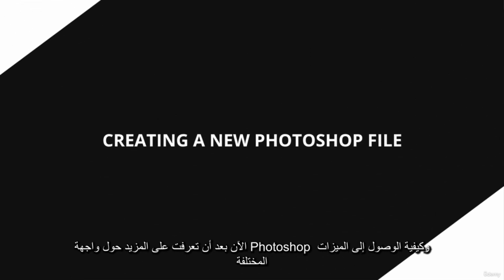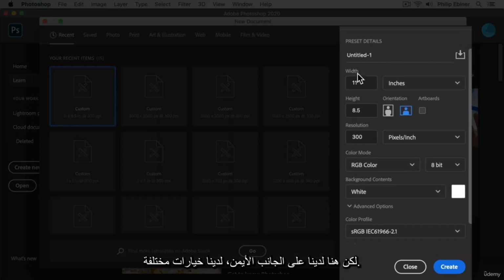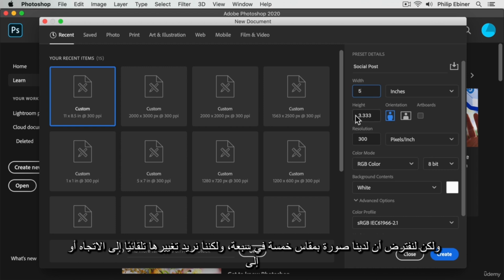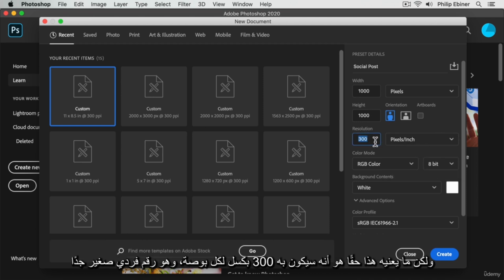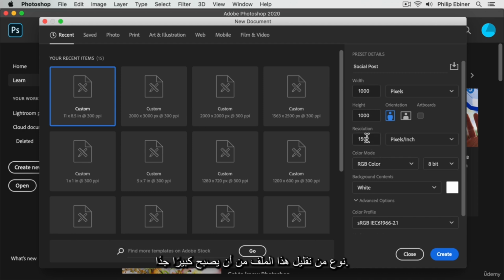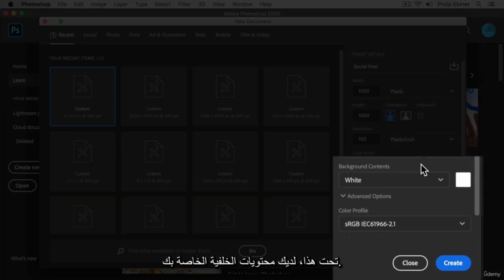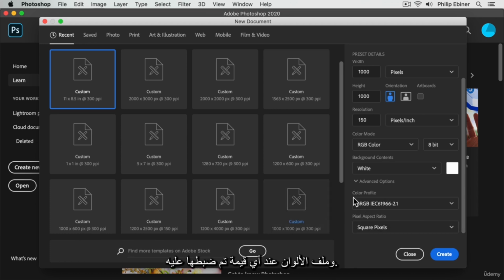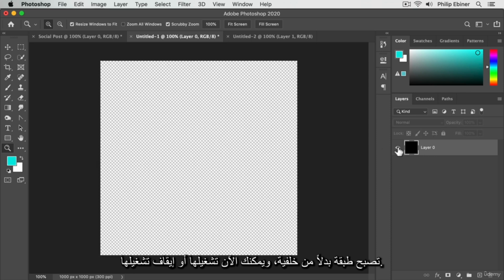إنشاء ملف فوتوشوب جديد